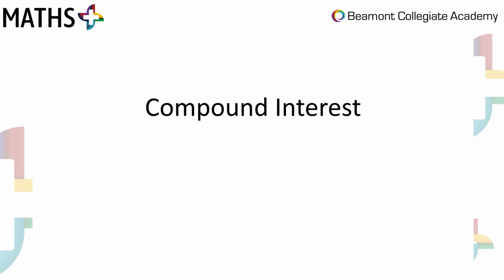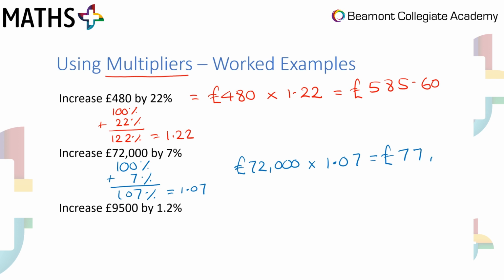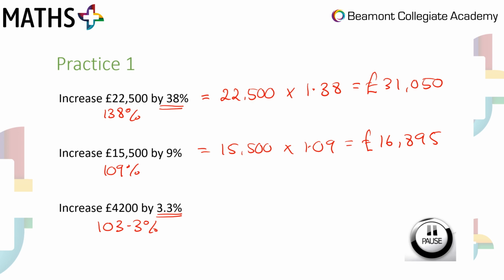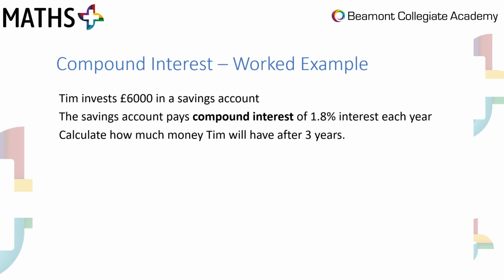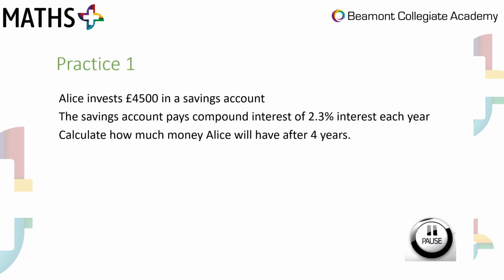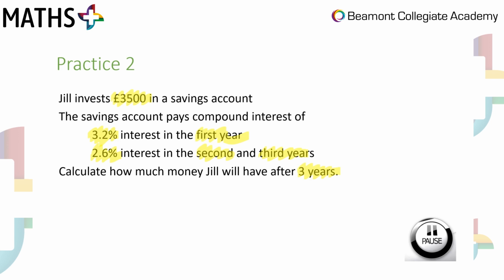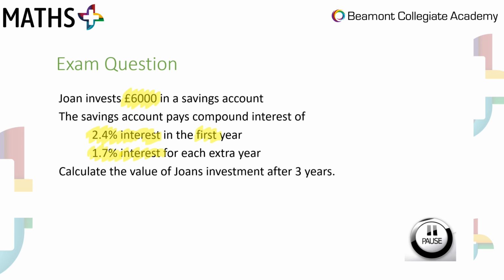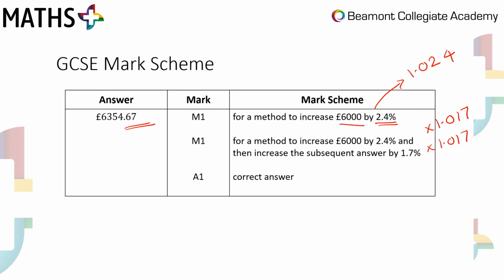Maths+: Compound Interest